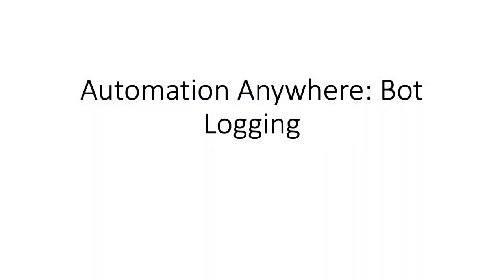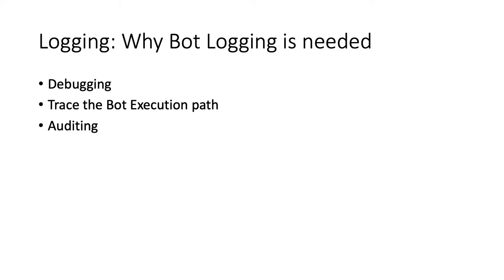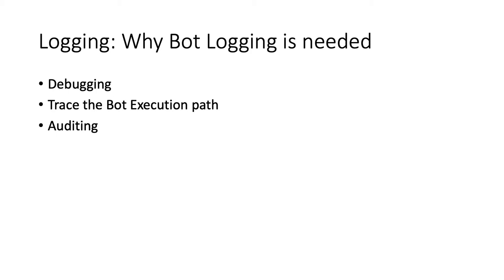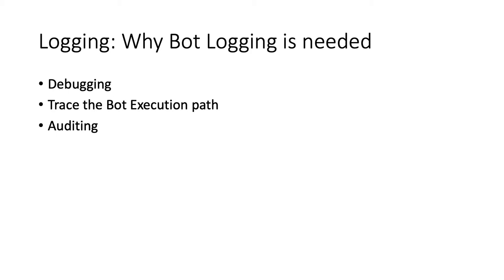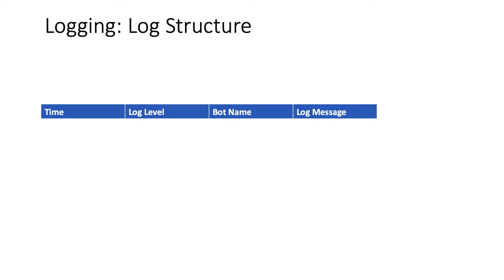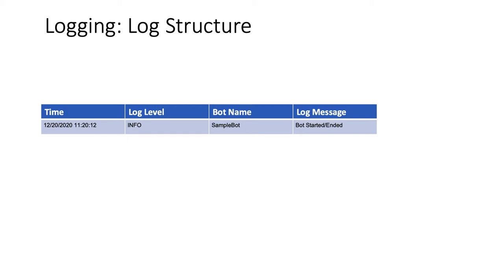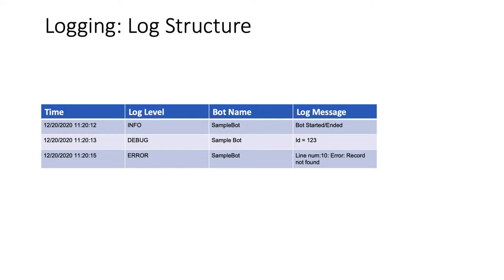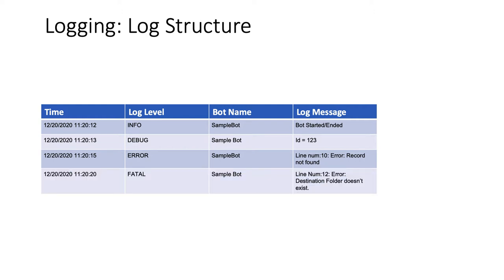Automation Anywhere A360: Bot Logging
TimeLine:
00:00 Intro
4:16 Code Starts - Logger Creation
13:34 Code - Logger in Main Bot - INFO
17:31 Code - DEBUG
20:18 Code- ERROR
23:20 Code-FATAL